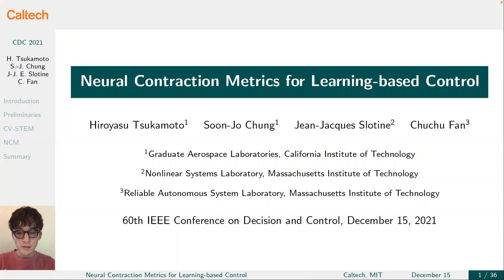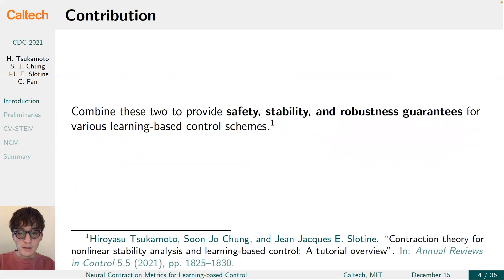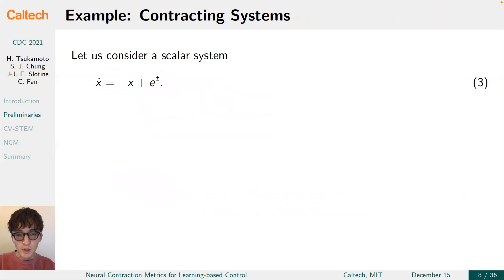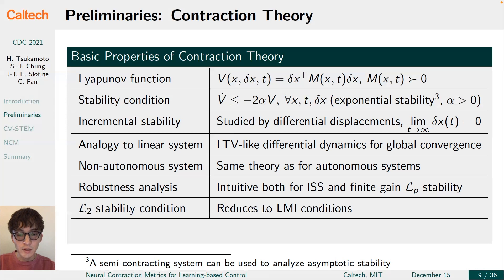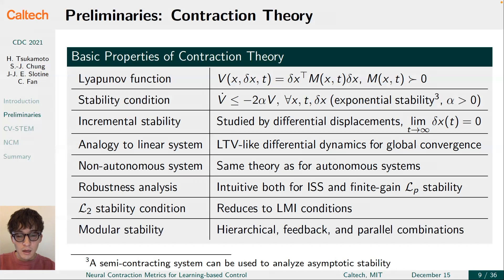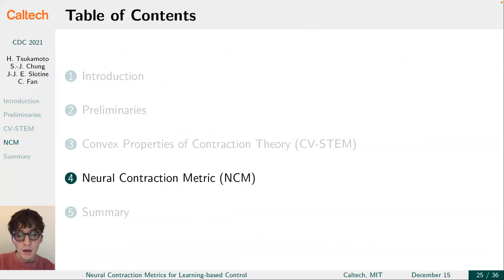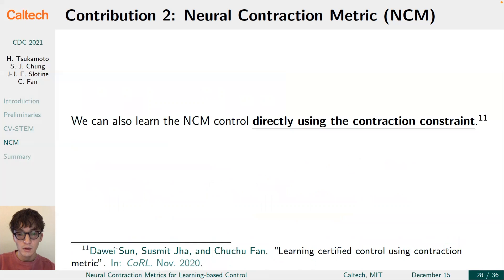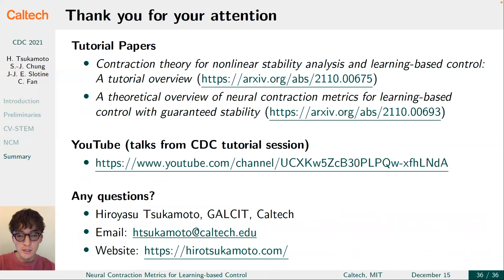Neural Contraction Metrics for Learning-based Control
Authors: Hiroyasu Tsukamoto (Caltech), Soon-Jo Chung (Caltech), Jean-Jacques Slotine (MIT), Chuchu Fan (MIT)
This work is funded by the NASA Jet Propulsion Laboratory (JPL)

Abstract: How can we mathematically ensure the safety and stability of machine learning-based control systems? This talk gives you a brief overview of contraction theory and its advantages in the nonlinear stability analysis of deterministic/stochastic systems, with an emphasis on deriving formal robustness and stability guarantees for various learning-based and data-driven automatic control problems. In particular, we provide a detailed review of techniques for finding contraction metrics and associated control and estimation laws using deep neural networks.